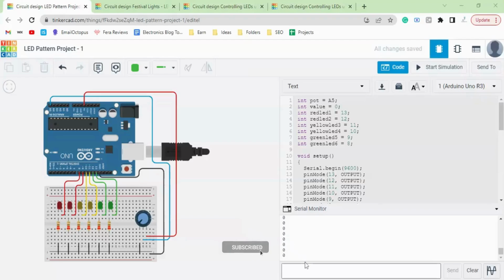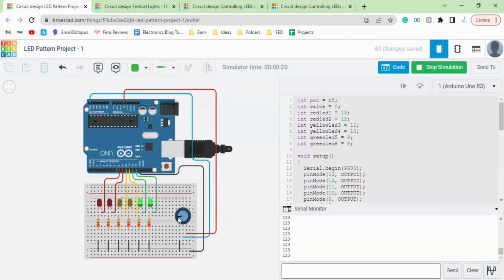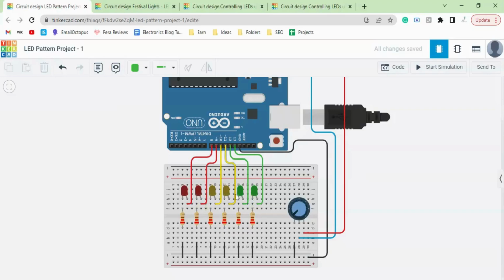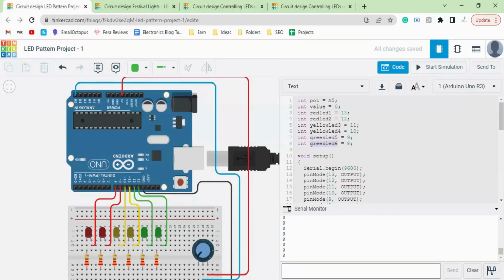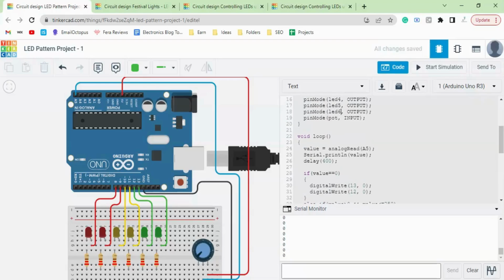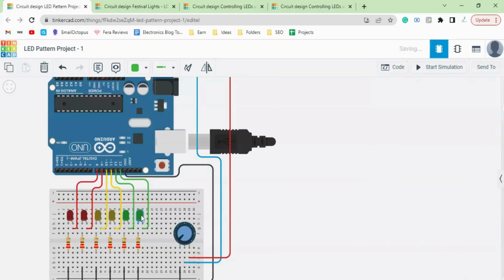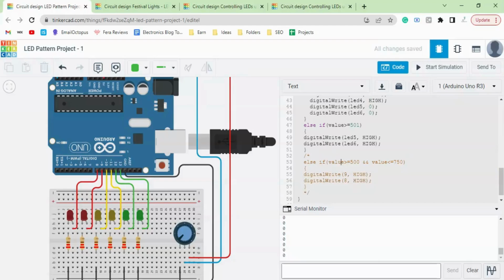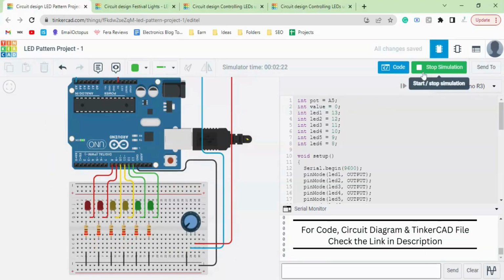LED Pattern Project 1 | Controlling Multiple LEDs with Arduino Uno Project | Arduino Project Code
In this Project, we are connecting 6 LEDs with an Arduino Uno board and also, Dimming LEDs using Potentiometer or controlling LEDs using Potentiometer. Then based on the Arduino programming we create a pattern to turn the LEDs ON & OFF.